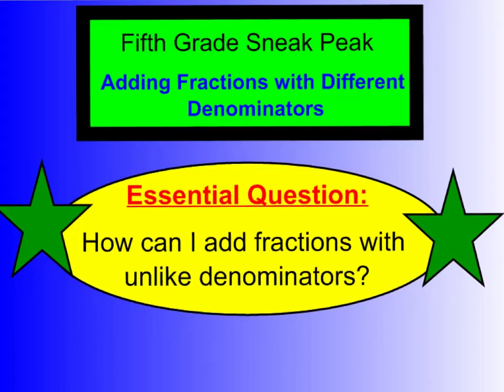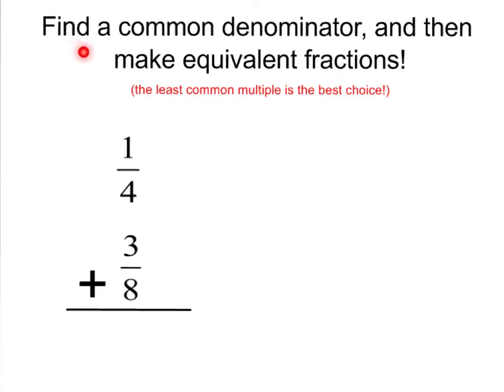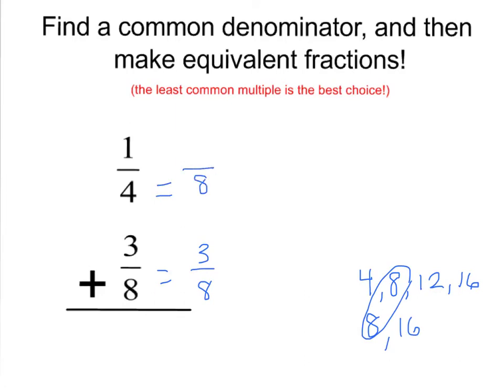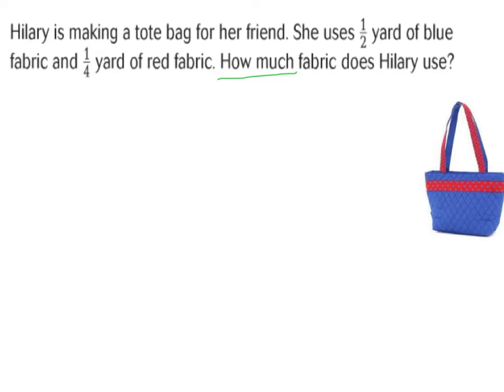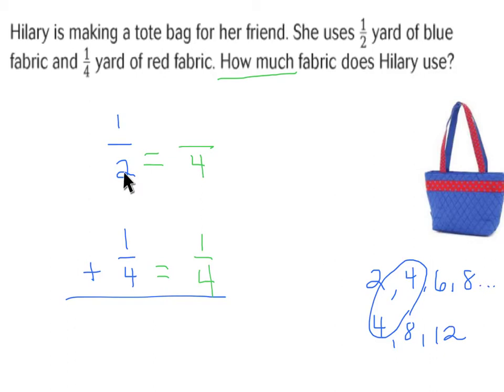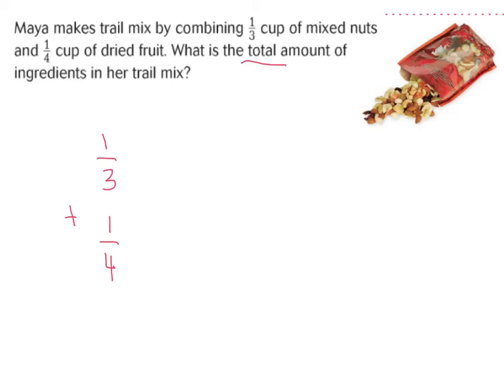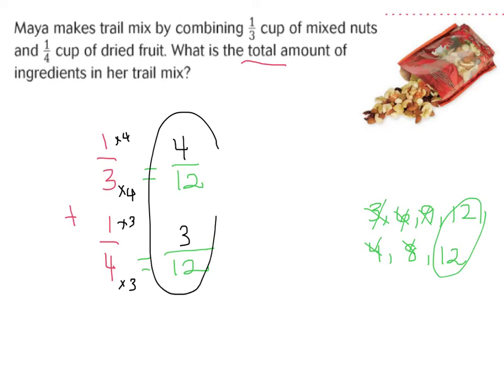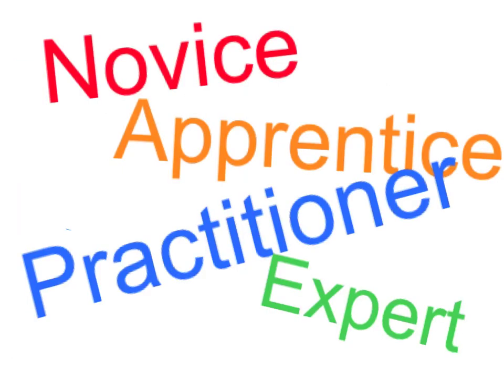unlike denominators lessson 1